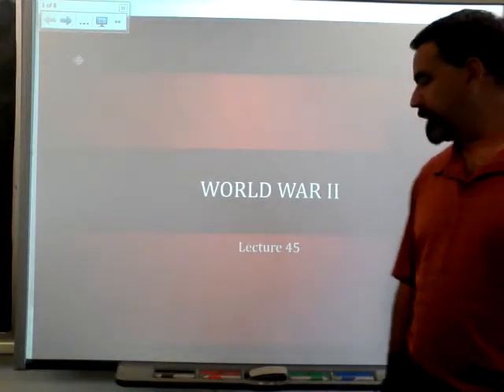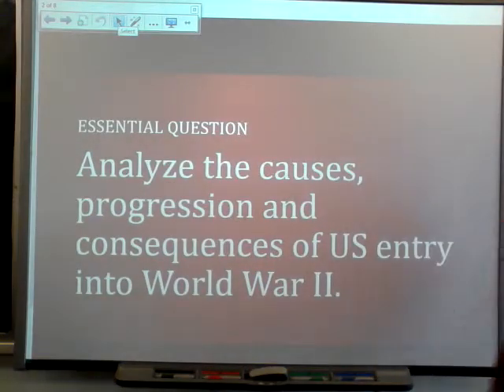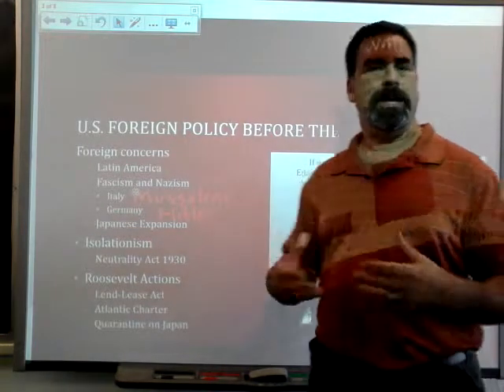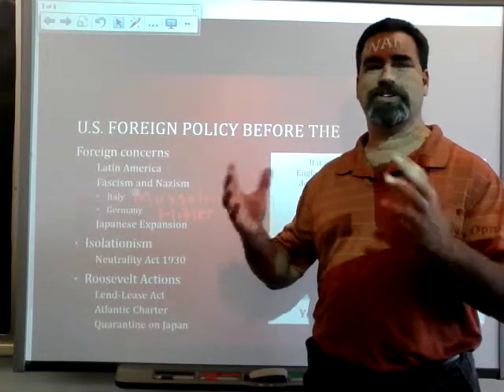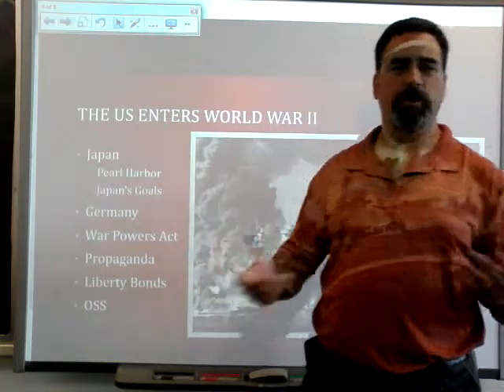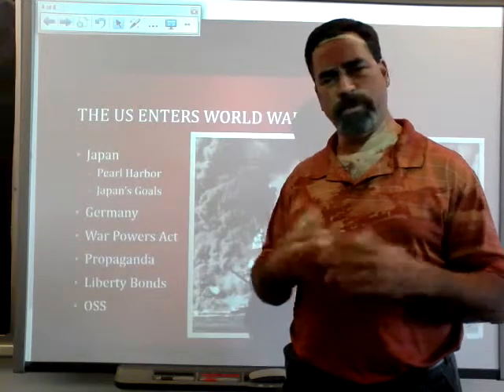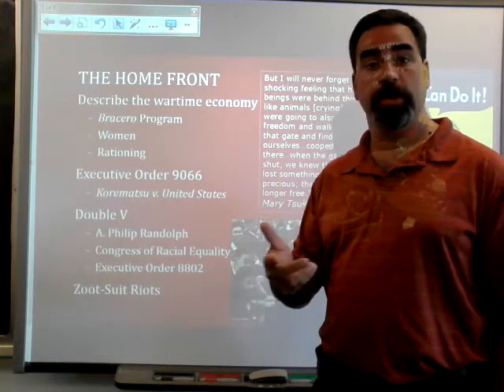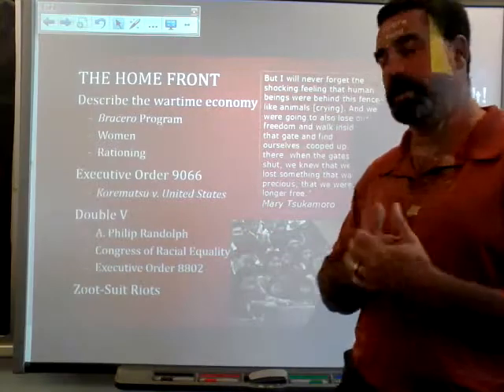Lecture 45 World War 2